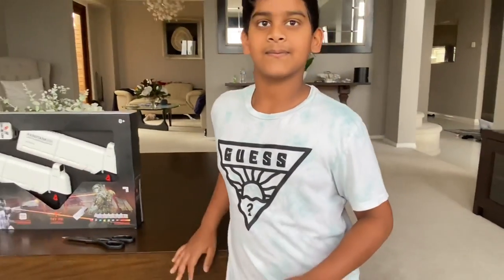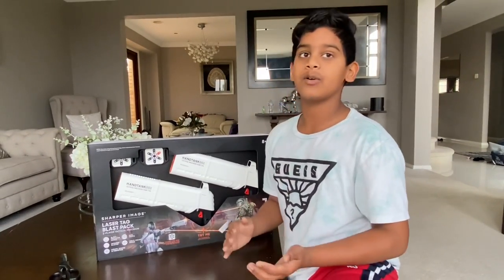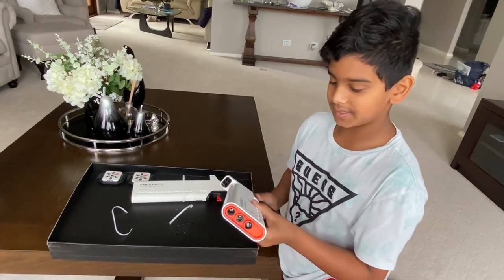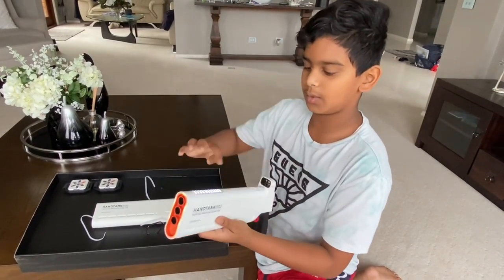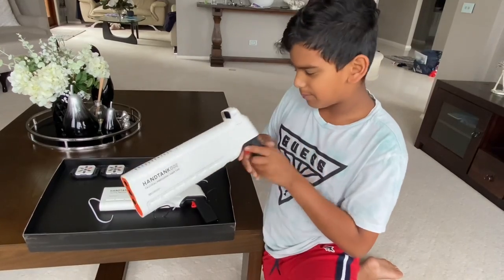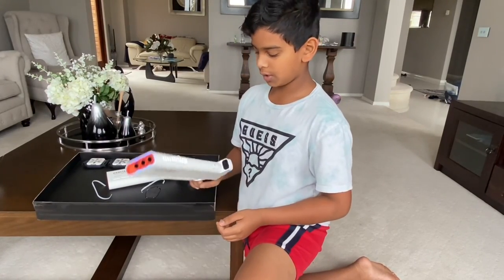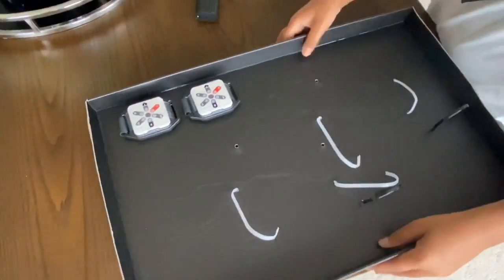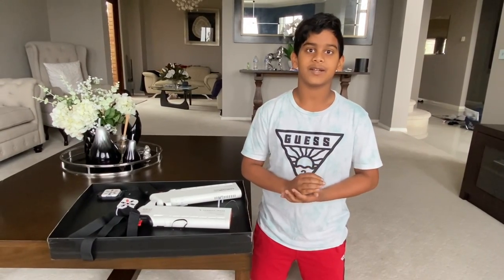Unboxing Laser Tag Blast Pack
This is short video of unboxing Laser Tag Blast Pack received for my birthday from my cousin Tharush. Thank you Tharush.